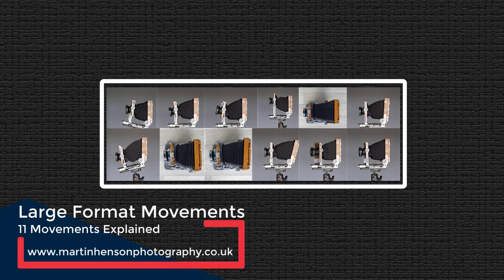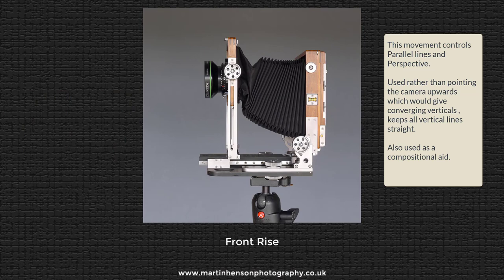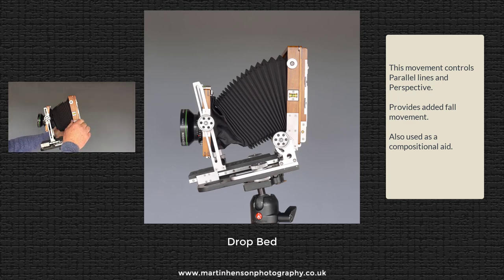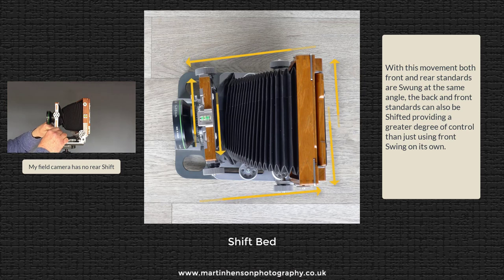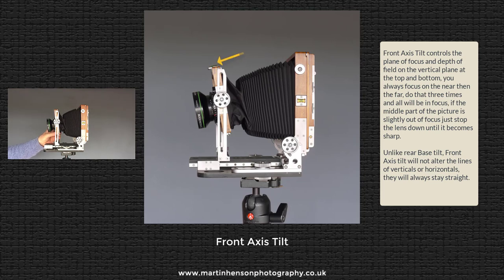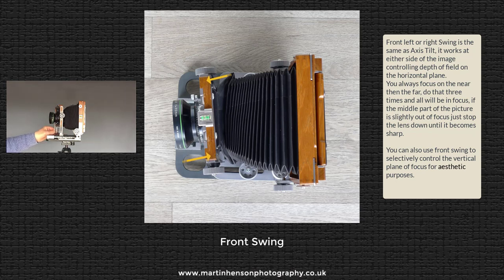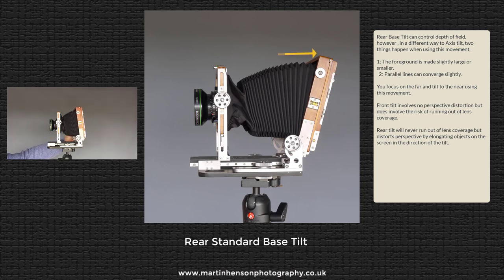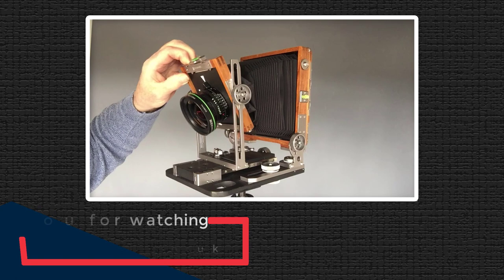Large Format Camera Movements Explained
This video shows in detail 11 movements you can do with your large Format Camera.